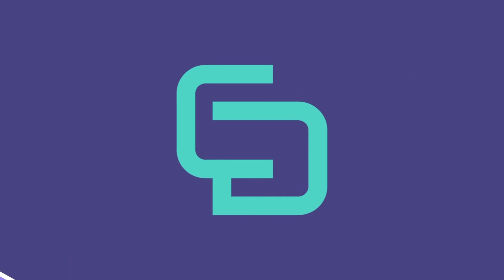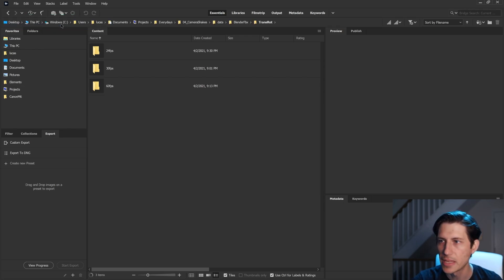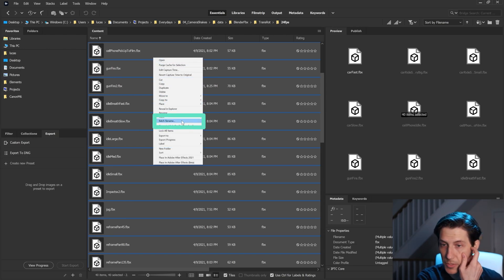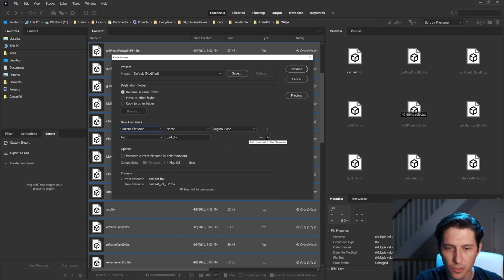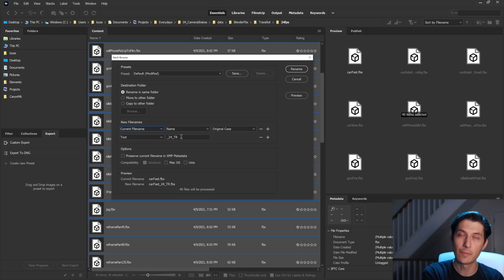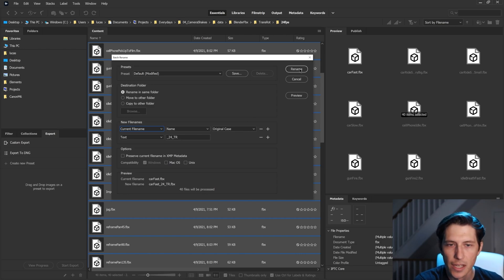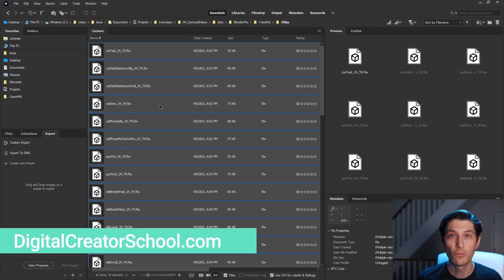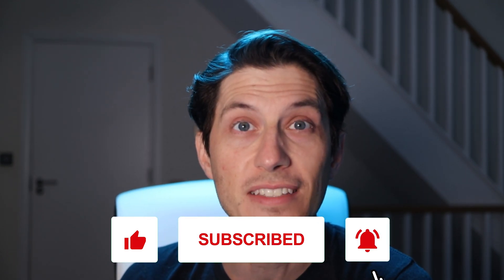Batch Rename Files and Sequences in Adobe Bridge